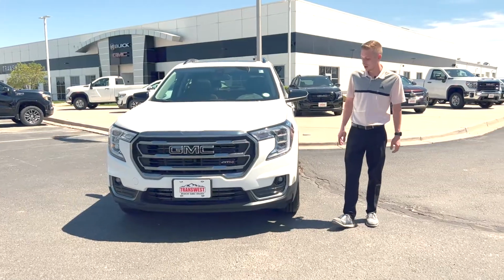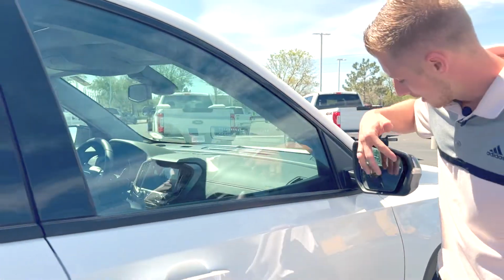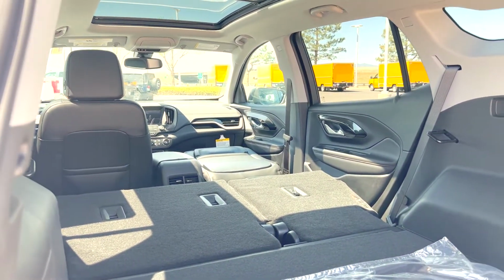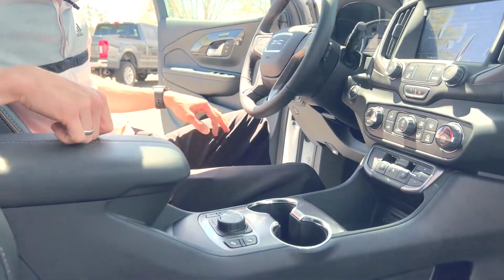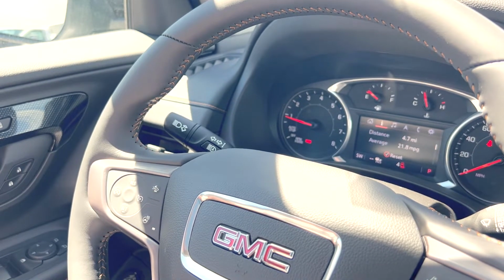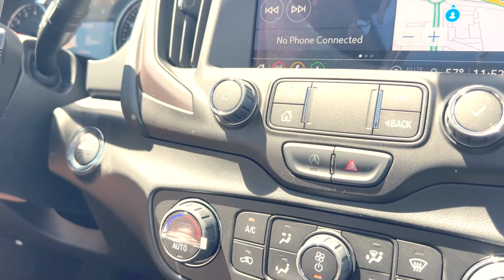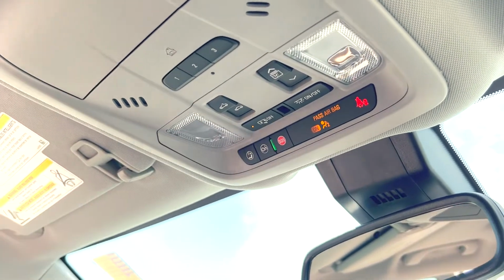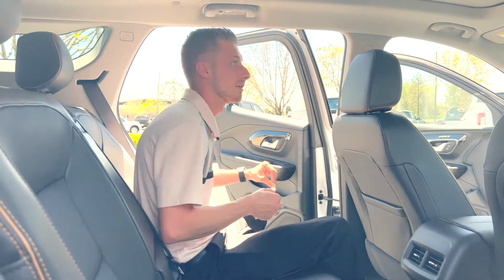FINALLY AN AT4 PACKAGE FOR THE 2022 GMC TERRAIN!!!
That's right! The Terrain finally gets to wear the AT4 badge.
It's been a long time coming and we couldn't be happier with the result.
Check out this beautiful 2022 GMC Terrain in the AT4 package.

We outfitted this one with the black GMC badging and it just looks sweet.
For 2022, GM went with the 1.5L Ecotec engine for a great balance between improved gas mileage and horsepower.

The interior got a stunning refresh! This particular model opens up with a beautiful panoramic sunroof and features perforated black leather seats with brown contrast stitching that extends all the way across the dashboard for a very complete look. The AT4 logo sits proudly on the headrests of the seats. Safety features that come standard include blind spot monitors on the side-view mirrors, lane-keep assist with lane departure warning via the vibrating seat and more.

The drive modes give this vehicle a lot of versatility the potential for a really good time on or off the road.

We hope you enjoyed our video on the 2022 Terrain AT4.